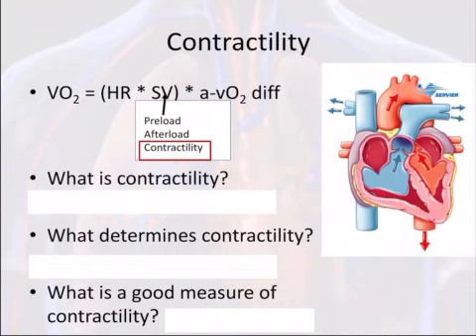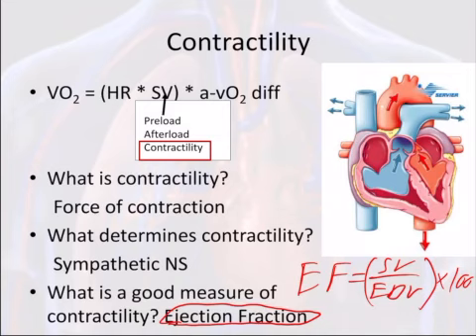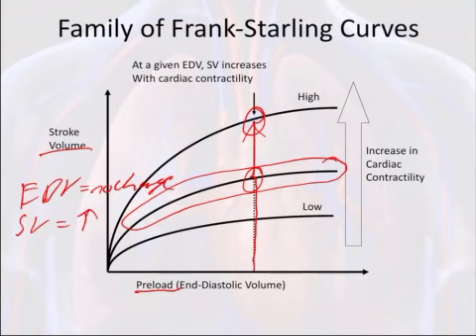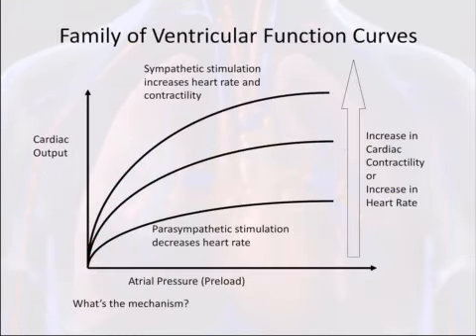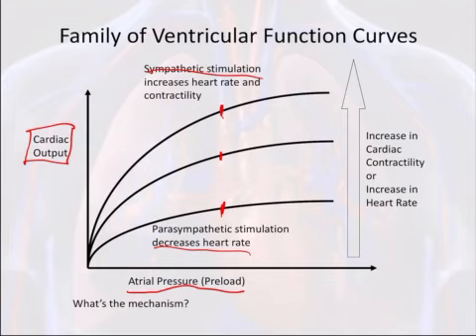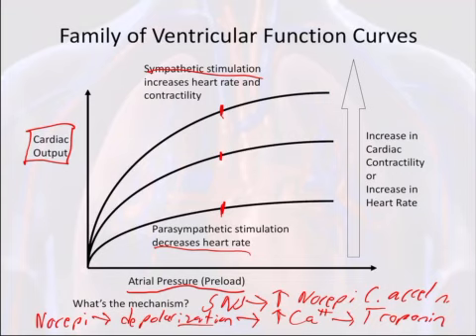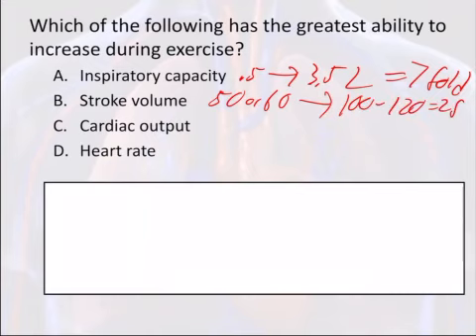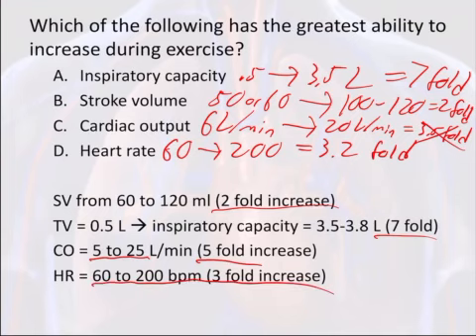Finishing acute response to ex notes